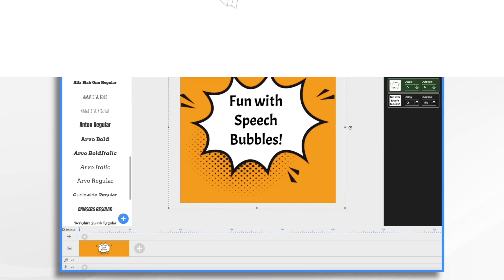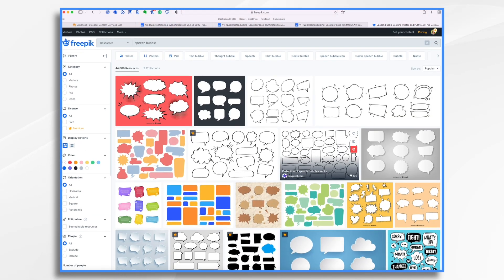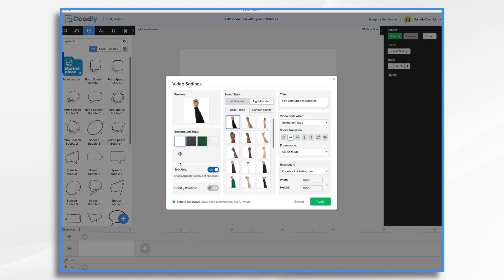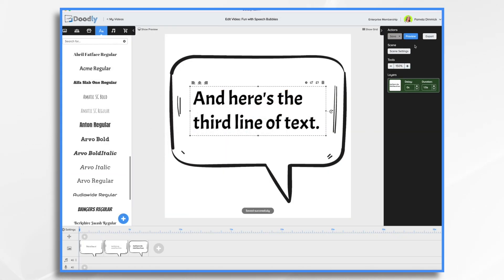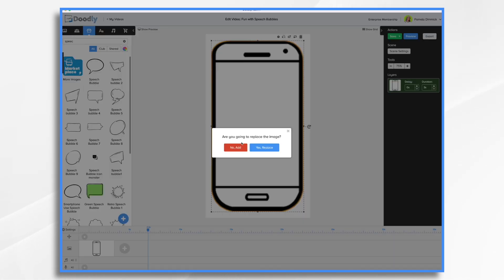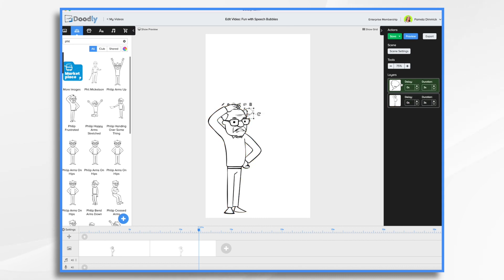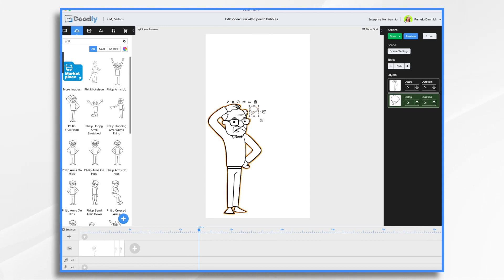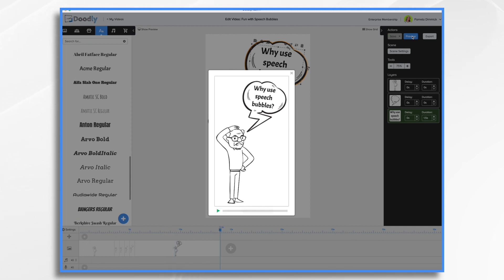How to Add Animated Speech Bubbles in Doodly Videos | Doodly Tutorials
In this tutorial, you’ll learn how to create a speech bubble video in Doodly! Pamela will show you how to import speech bubbles, add a background and create a text or animated bubble. Speech bubbles are a great way to add emphasis on quotes, information or to tell a story!